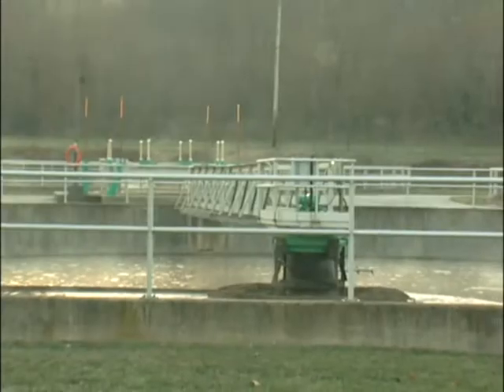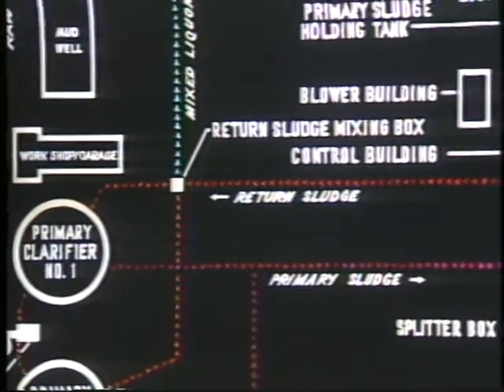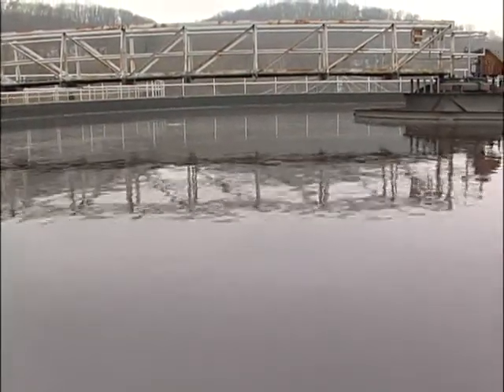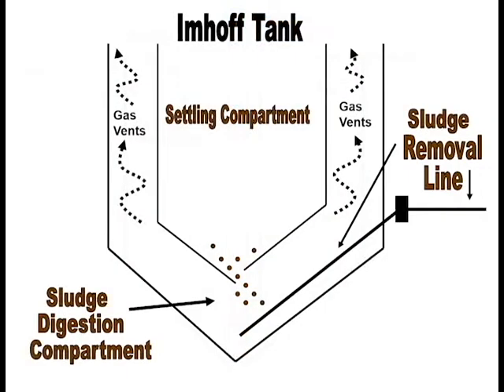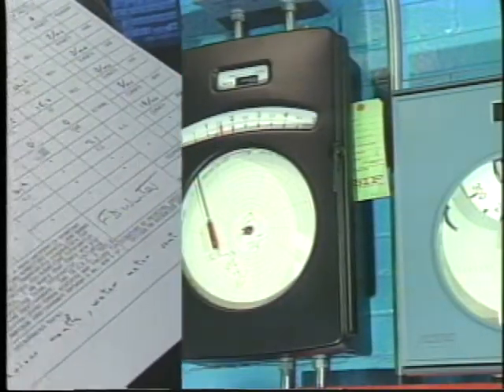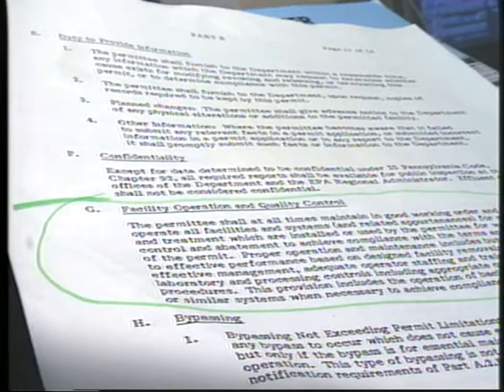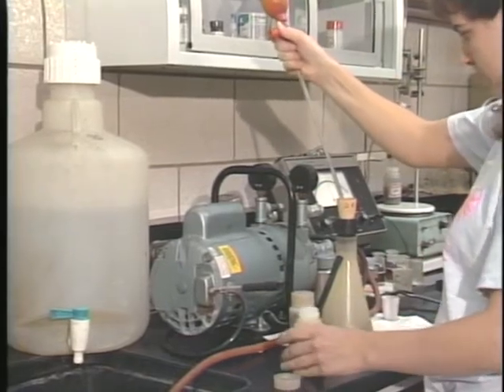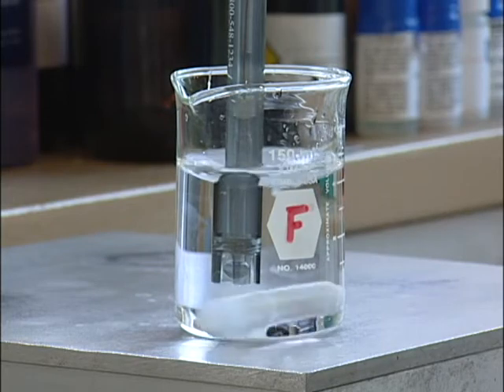Wastewater Instructional Video: Primary Treatment and Clarifiers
This wastewater (sewage) treatment instructional video covers the topic of Primary treatment processes and Clarifiers. The main focus is on sedimentation and floatation through the clarification of wastewater in both primary as well as secondary clarification.